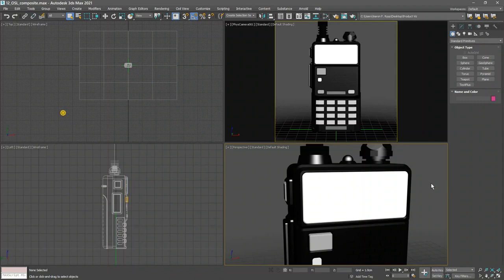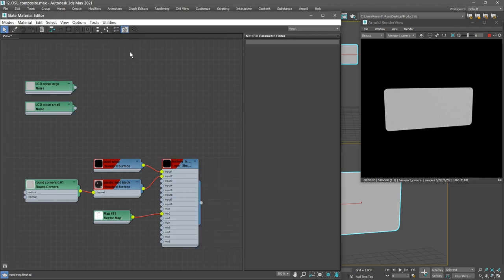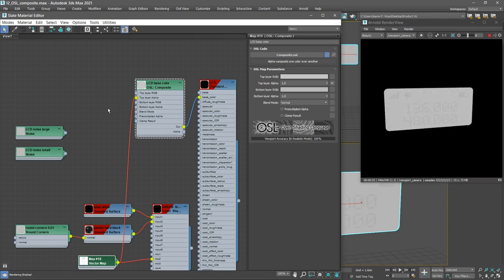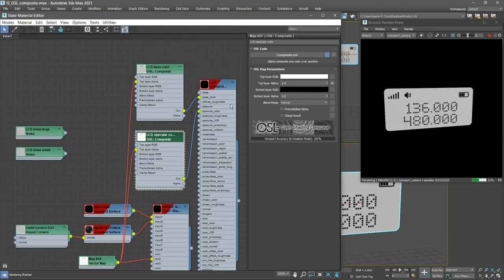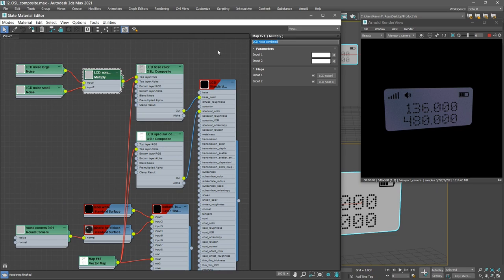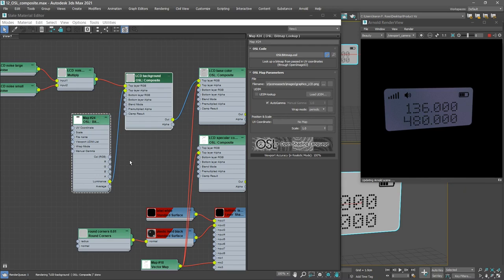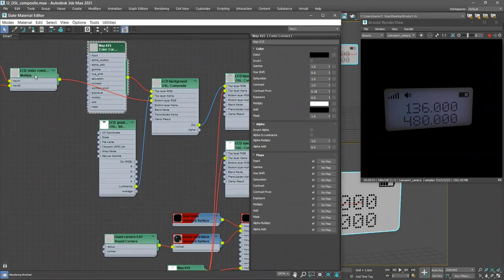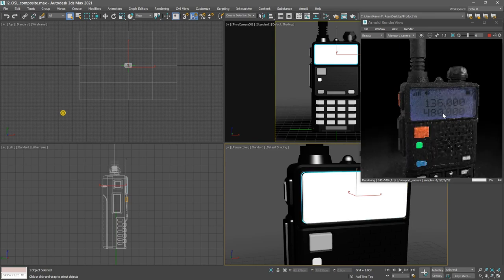Product Visualization in 3ds Max Layering Maps with OSL Composite – Lesson 12 15